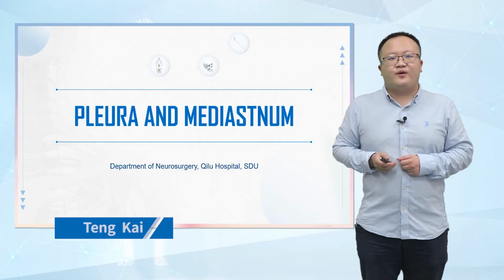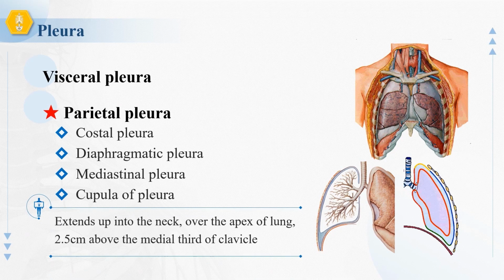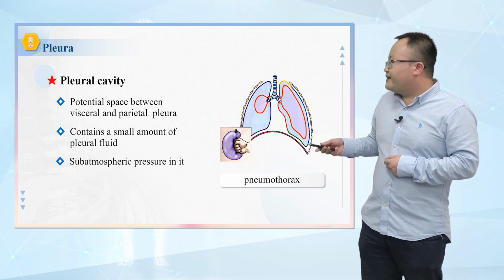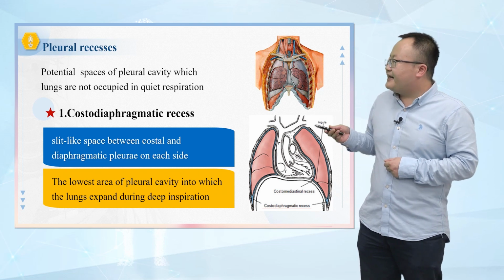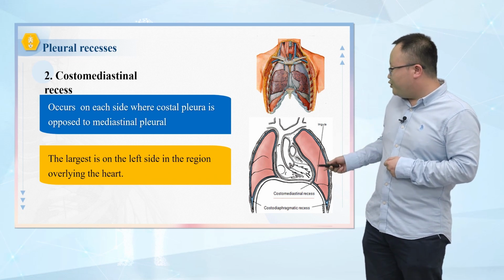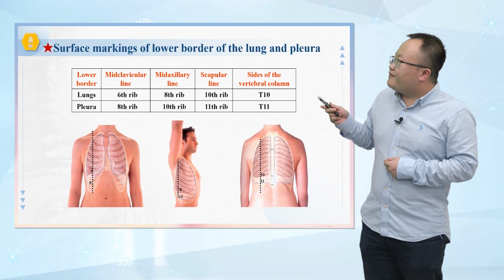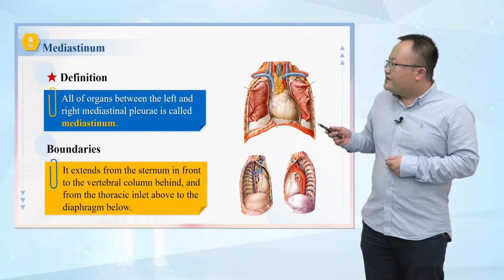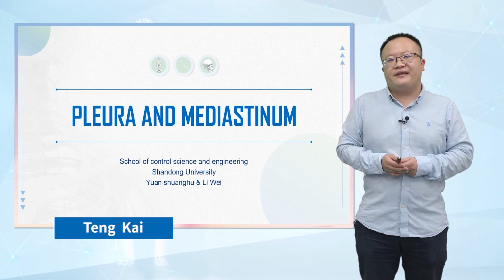04 pleura and mediastinum滕凯